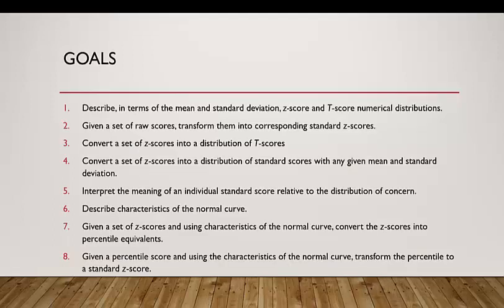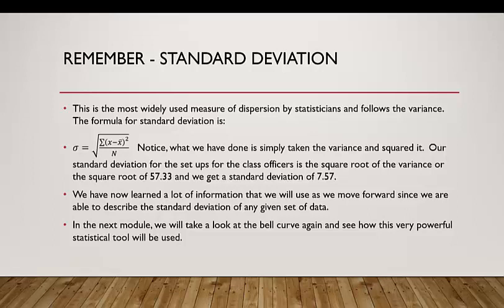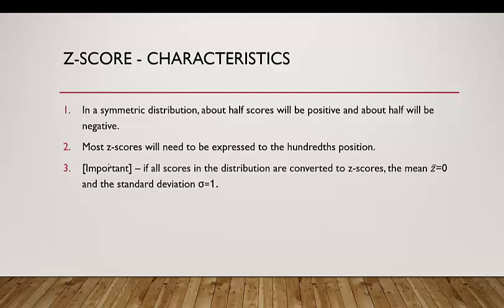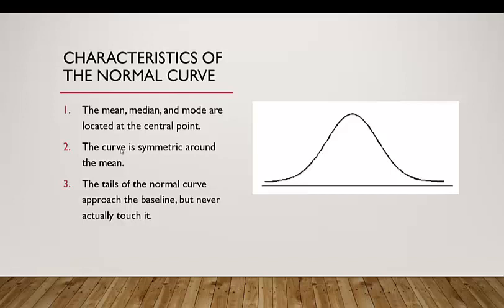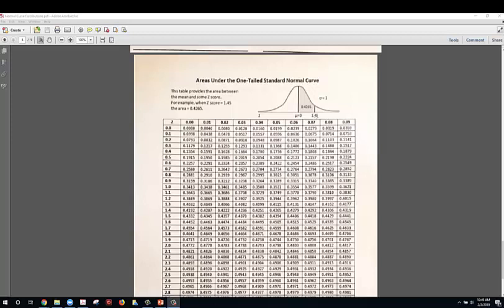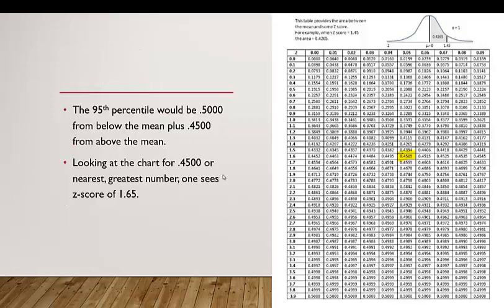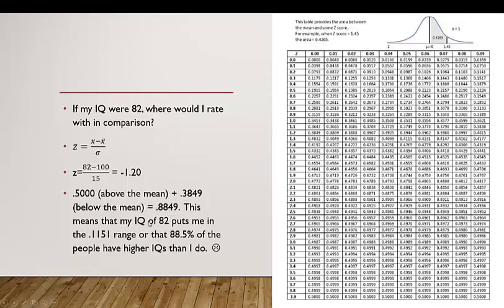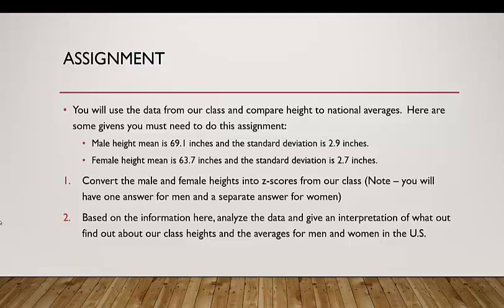Module 3B Standard Scores and Normal Curve